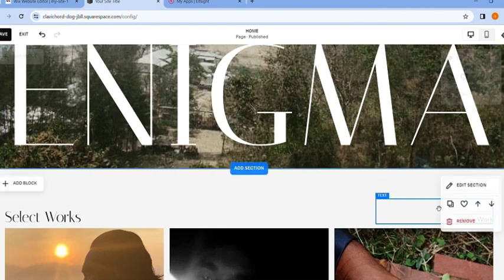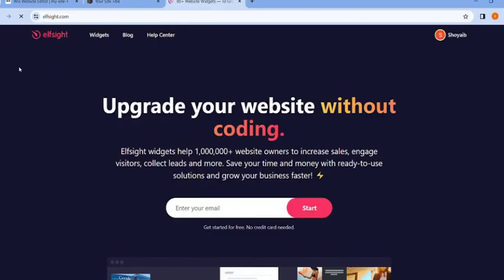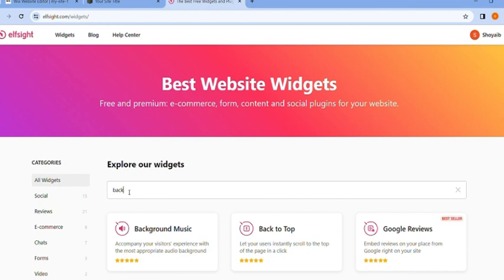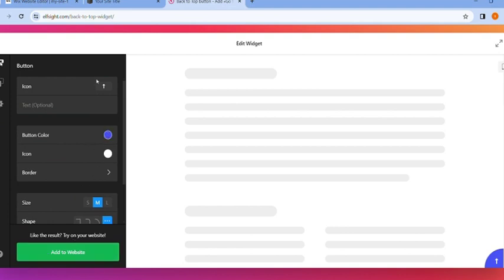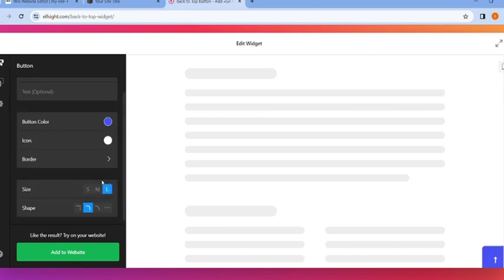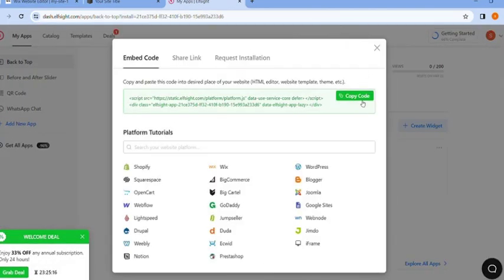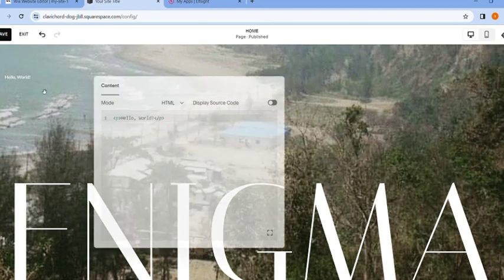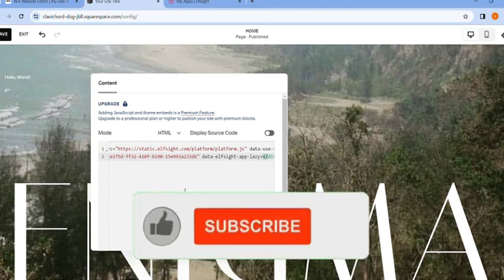How to Add Back To Top Button to Squarespace 2024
Searching for a guide on How to Add Back To Top Button to Squarespace 2024 ? We've got a video for you! This video will provide a detailed explanation of How to Add Back To Top Button to Squarespace 2024. Watch our video and learn this easy process.